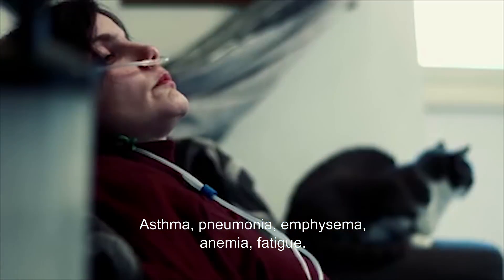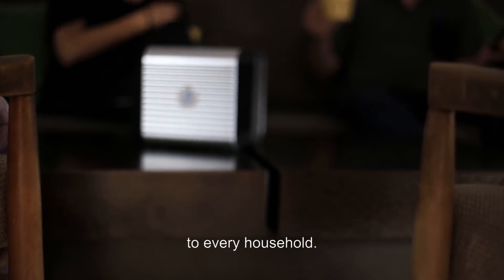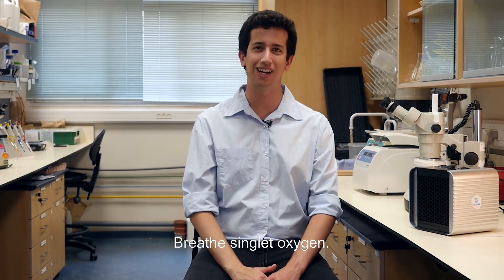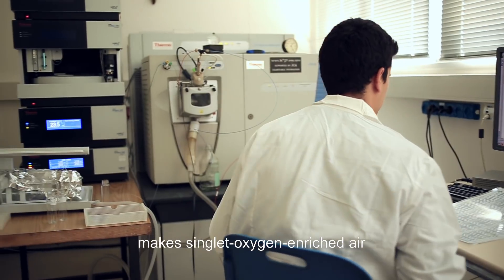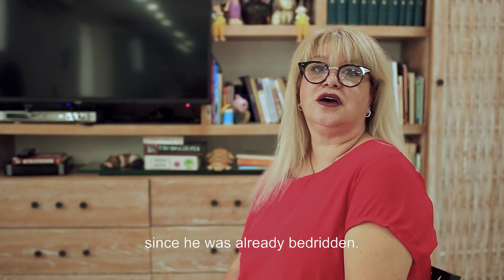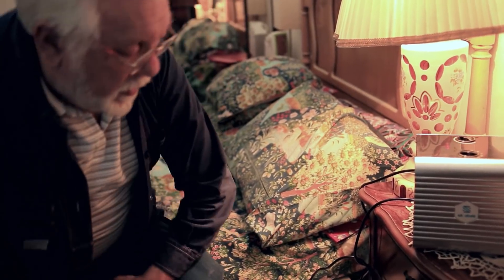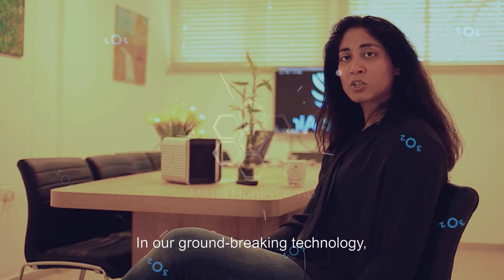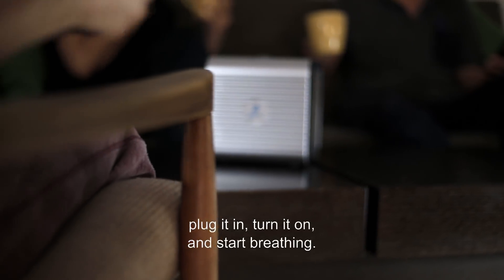ZMedicAir-Natural Healing with singlet oxygen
Presenting the ZMedicAir- A ground-breaking device offering treatments for various diseases and conditions, like COPD, asthma, and other lung and energy deficient conditions, all based on the remarkable properties of singlet oxygen, an activated form of molecular oxygen.
This treatment uses no synthetic chemicals, is completely natural with no side effects. It takes advantage of the body's natural defense and healing mechanisms activated by low-levels of singlet oxygen.